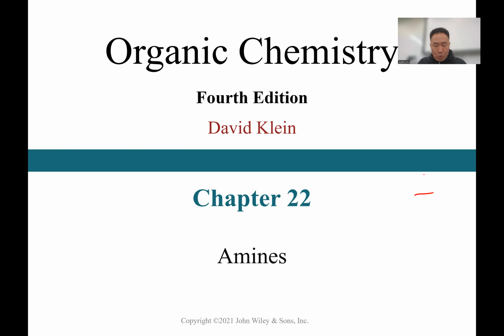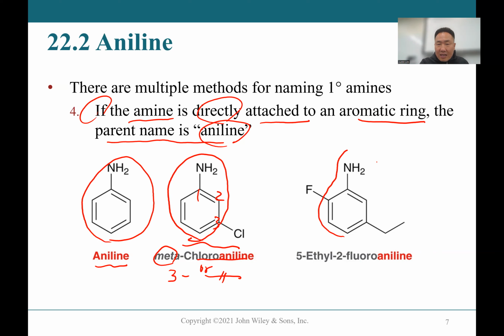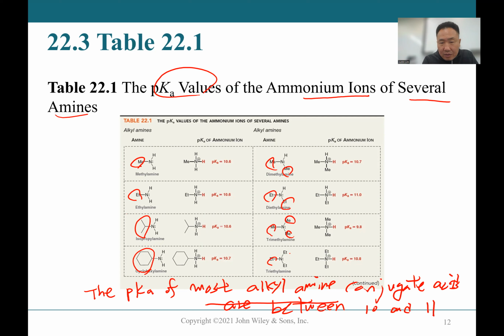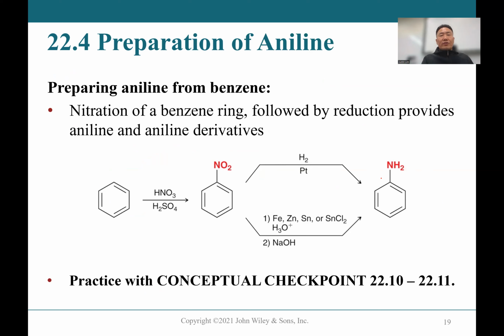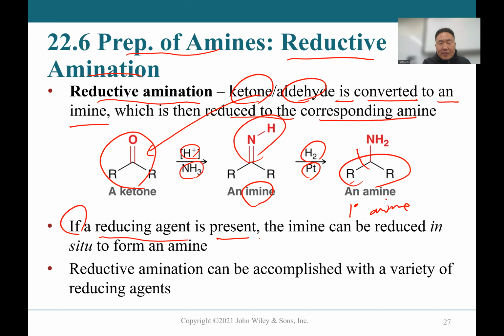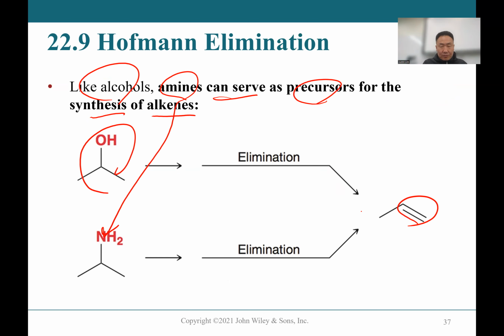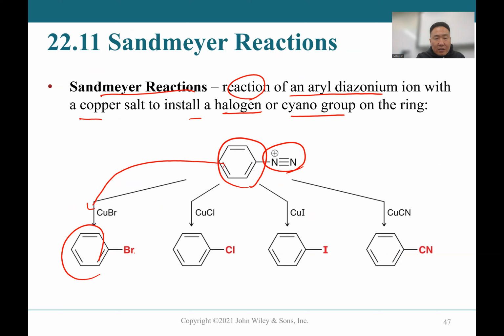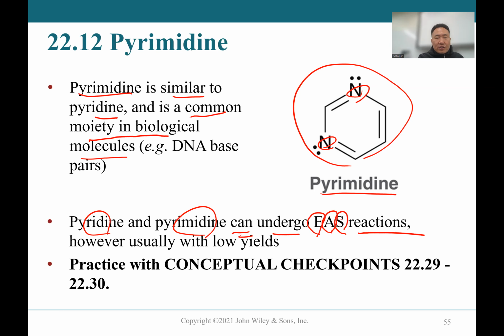Chap 22 Amines